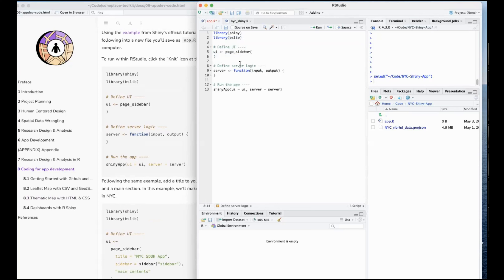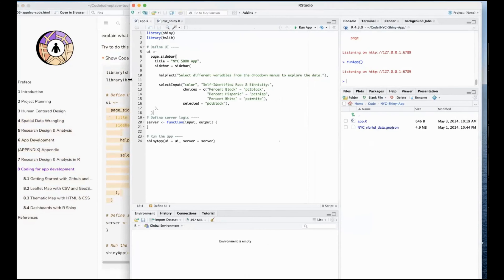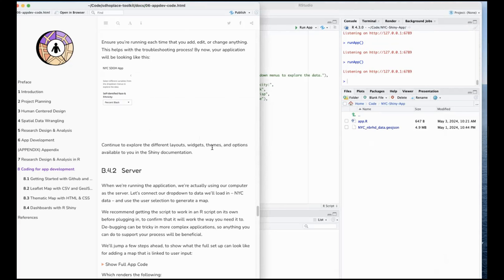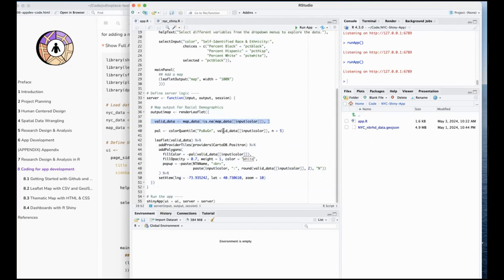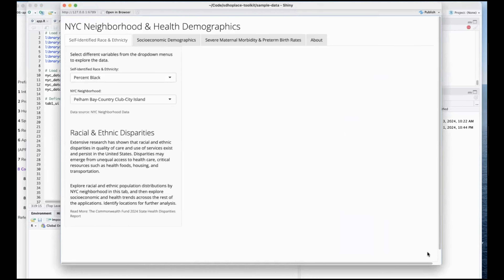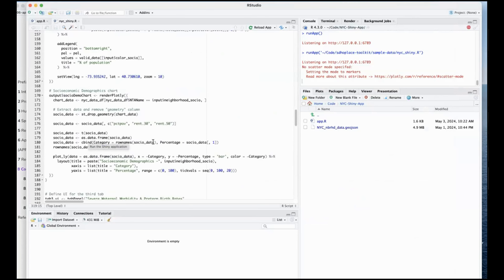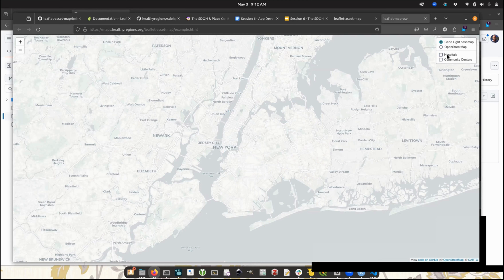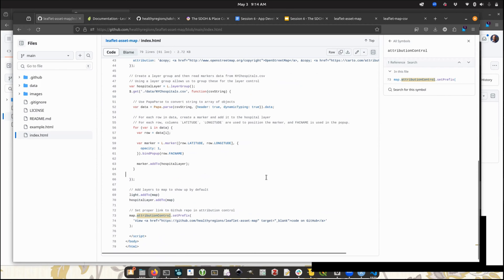Coding Tutorial for App Development | The SDOH & Place Community Toolkit